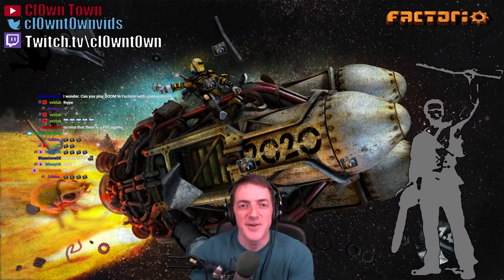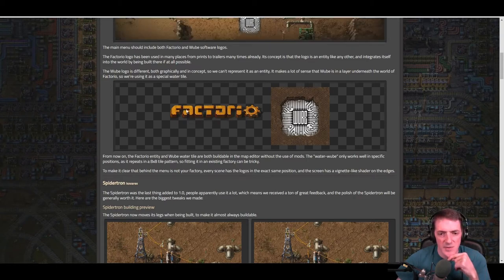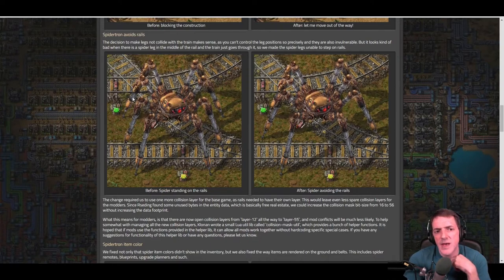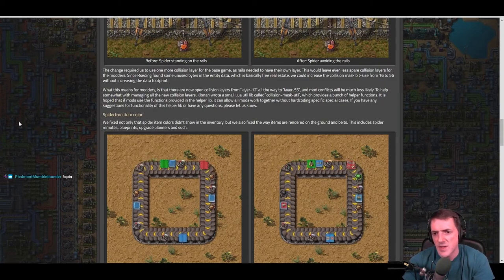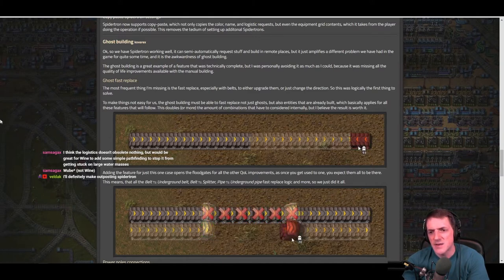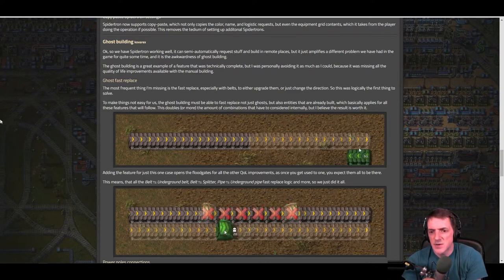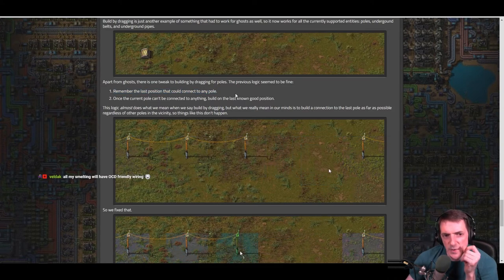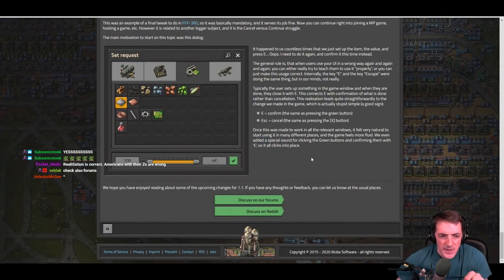FFF 362 - Factorio 1.1 Ghost Builds and Spider Legs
Factorio Friday Facts (FFF 362) Review for October 31, 2020

0:00 - Video Start
0:30 - Menu Simulations
4:40 - Spidertron Legs
12:13 - Ghost Building
19:01 - Confirm Button
23:22 - Wrap Up